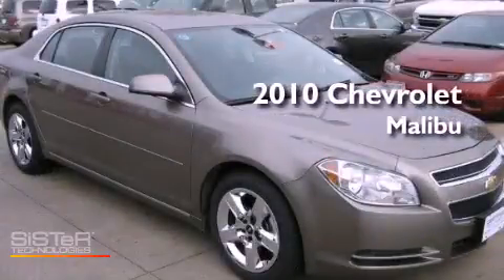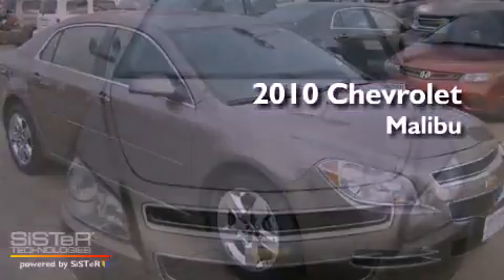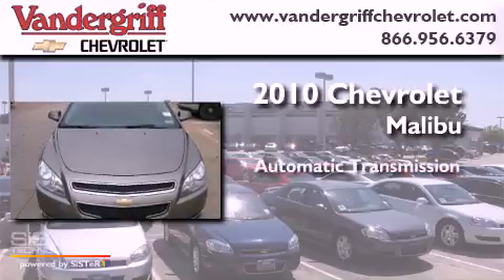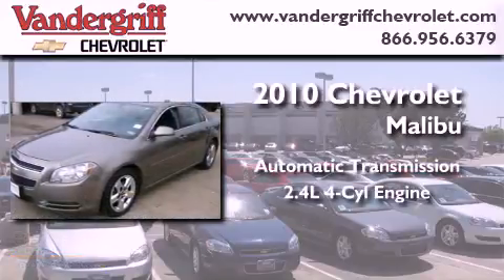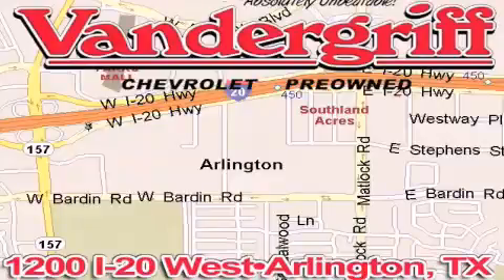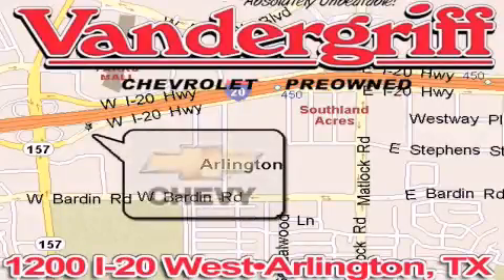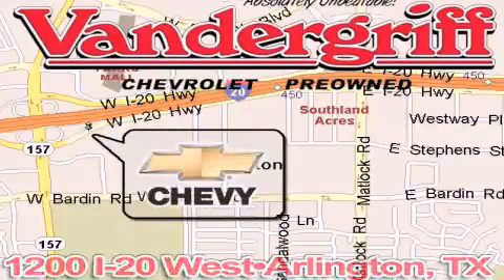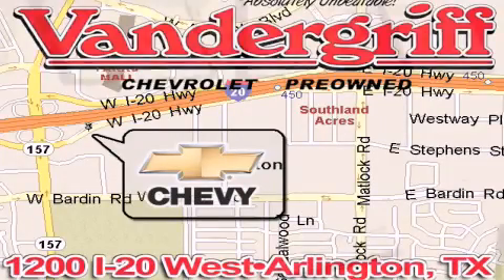2010 Chevrolet Malibu Fort Worth TX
Year : 2010

 Make : Chevrolet

 Model : Malibu

 Trans . : Automatic

 Exterior : Brown

 Miles : 53,655

 Interior : Black

 Vandergriff Chevrolet

 1200 I-20 West

 2010 Chevrolet Malibu Arlington TX